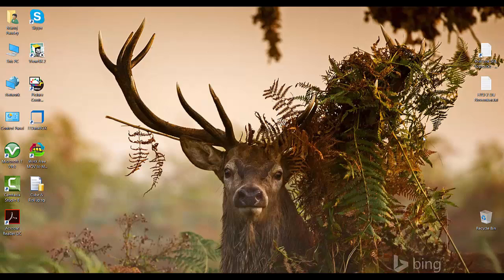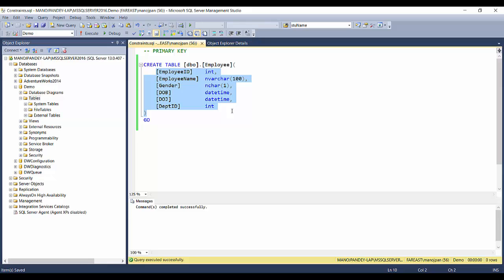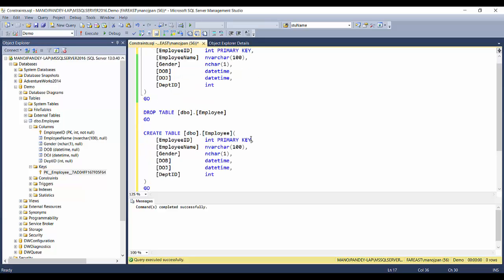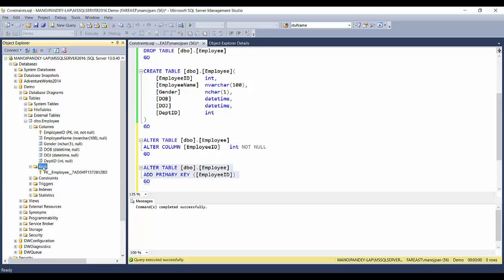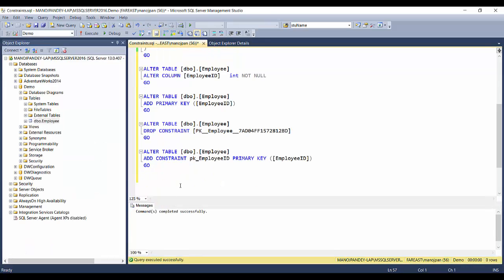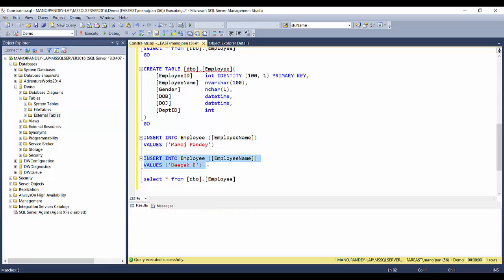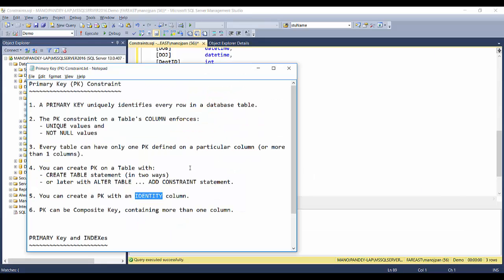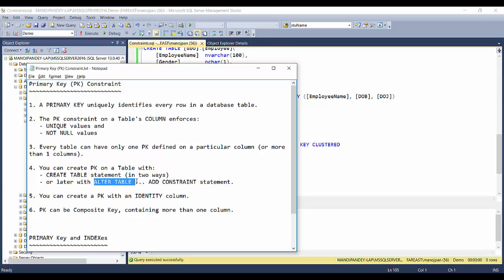Primary Key (PK) Constraint in SQL Server (Entity Integrity in DBMS)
PrimaryKey (PK) Constraint in SQL Server (Entity Integrity in DBMS)

Check my blog for more on Constraints and related sample SQL Queries